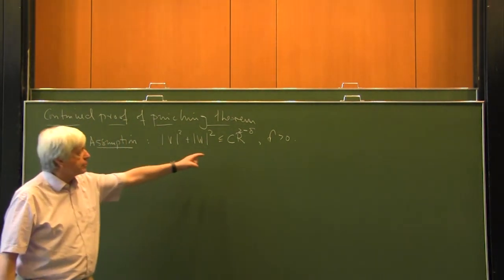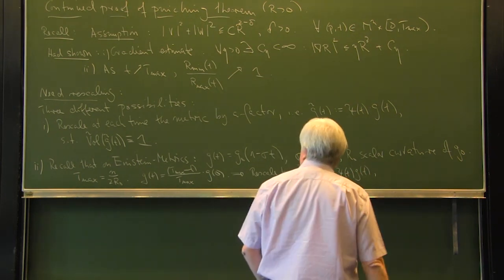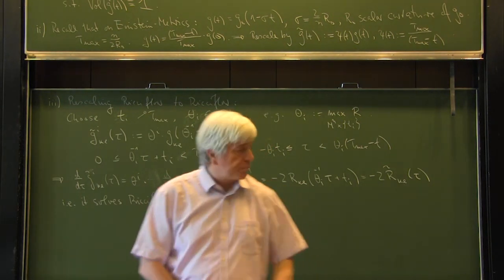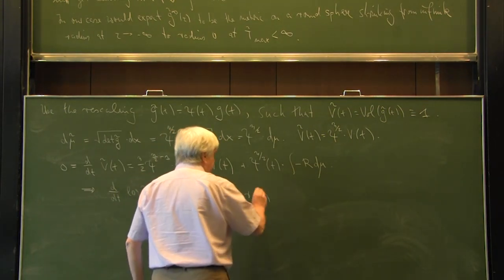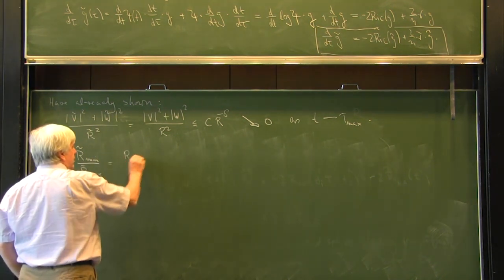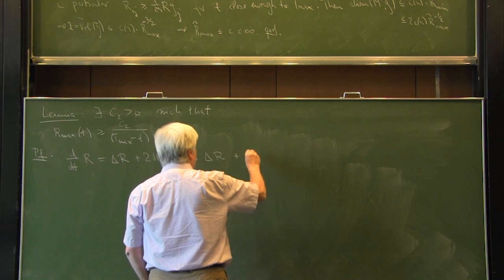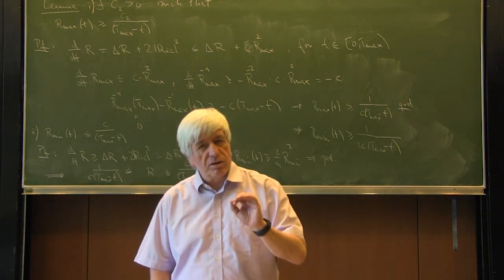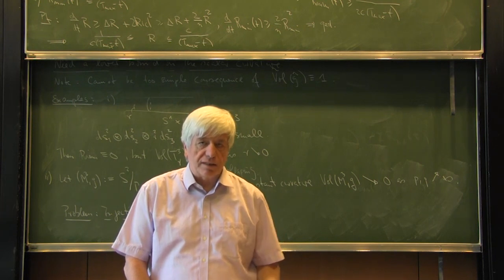Huisken Ricci Flow Lecture9